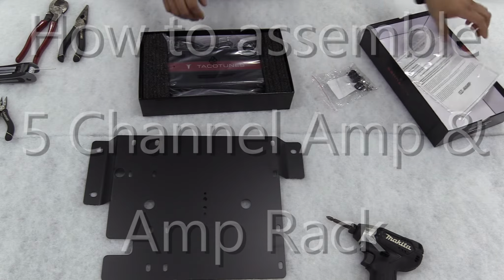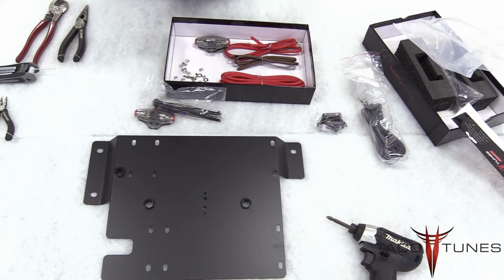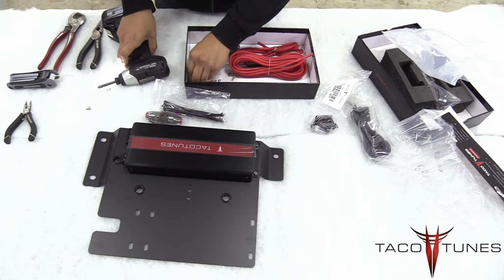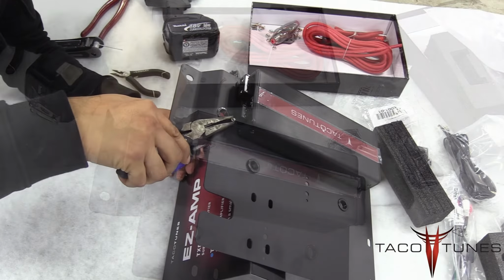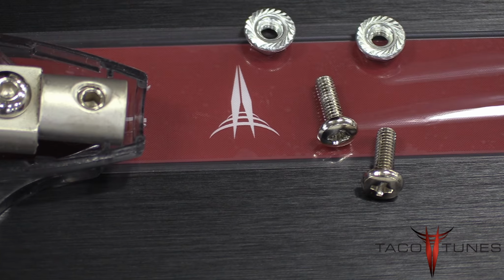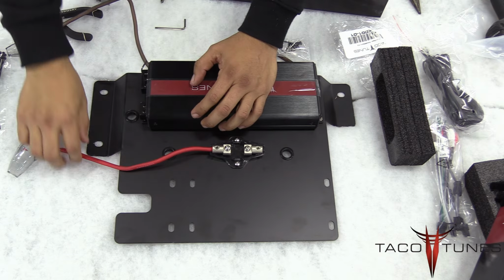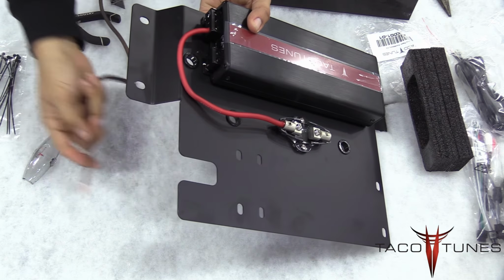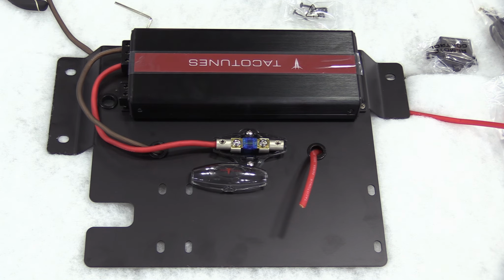How to assemble TXD8005 5 channel amp & amp rack.